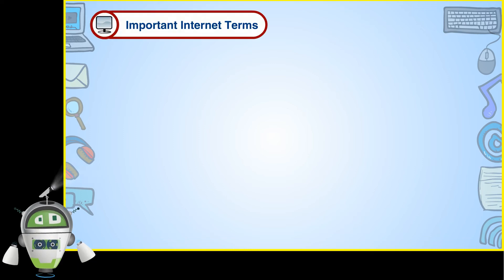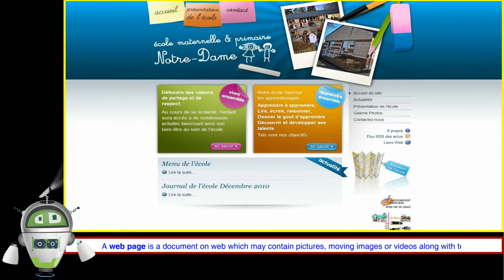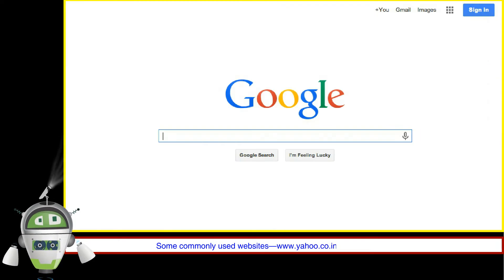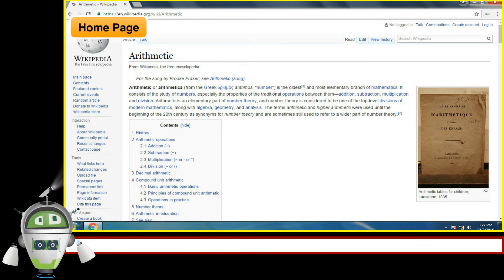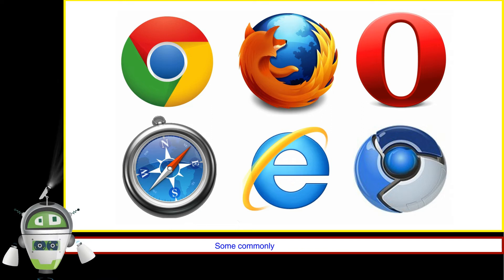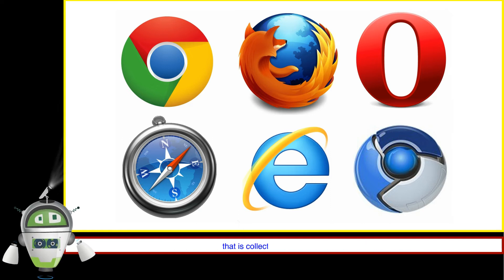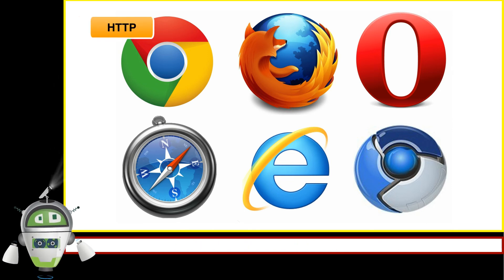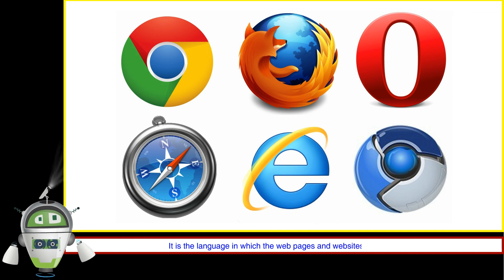Internet Part 3 - Important Internet Terms - Class 3 Computer - Chapter 8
Important Internet Terms
There are a few important terms related to the Internet. Let us learn about them.
Web Page
Hyperlink
Home Page
Web Browser
World Wide Web (WWW)
IP Address
HTTP
HTML